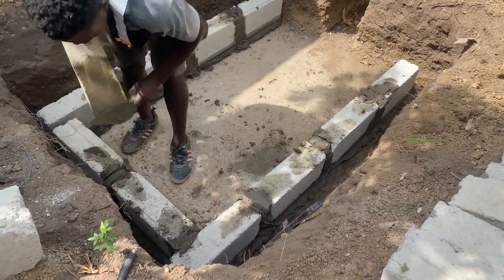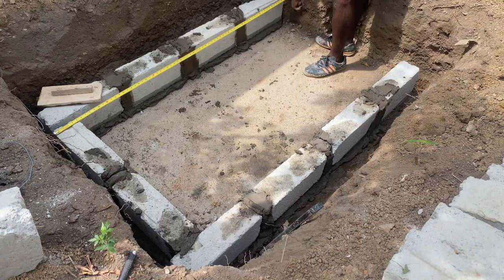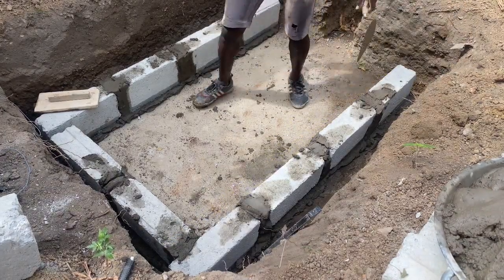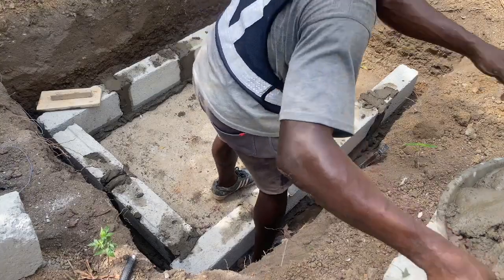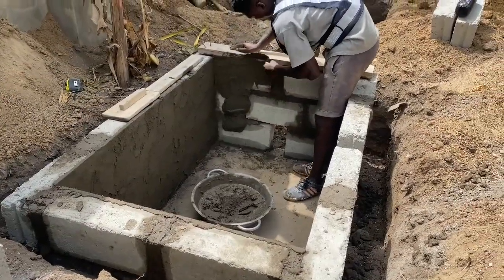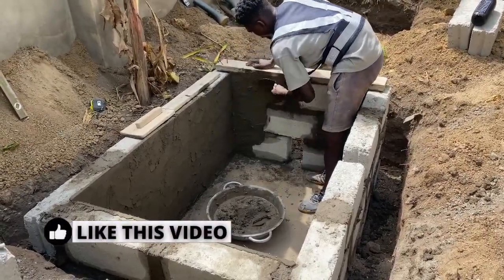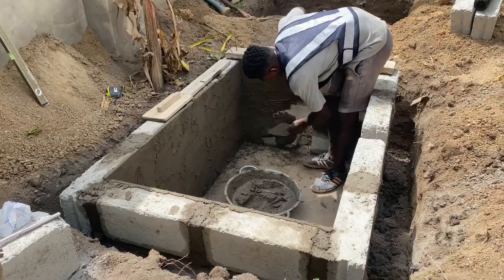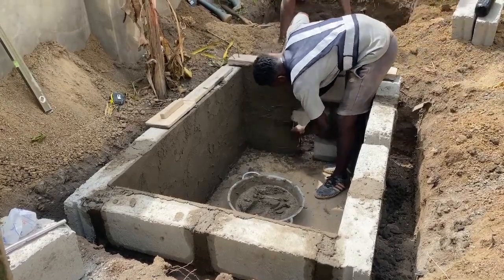How to Construct a Biodigester with Blocks: Step-by-Step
🛠️ Learn how to construct a biodigester with blocks in this detailed step-by-step guide!
🏗️ Whether you're planning a biofil digester toilet construction for a residential or commercial property, this video provides all the technical know-how you need to get started.

👉 Don't forget to download our comprehensive guide for more in-depth information on biofil toilet systems and septic tanks.

📋 In this tutorial, you'll discover:
1. The essential materials and tools required for biodigester construction.
2. Step-by-step instructions on laying the foundation using blocks.
3. How to connect your onsite biotoilet waste digester to a traditional soakaway system, ensuring effective treatment of black water.

🌱 Our focus on sustainable waste management makes this guide perfect for anyone looking to implement eco-friendly solutions in their building projects. This video is tailored for both beginners looking to understand the basics and professionals seeking to refine their techniques.

CHAPTERS:
0:00: Intro
1:33: Biodigester Site Selection
6:58: Biodigester Block Construction
11:36: Biodigester Bed Preparation
14:45 : Biodigester Bed Covering
15:39: Upcoming: Biodigester Functionality Explained